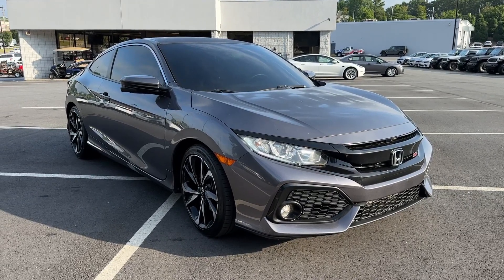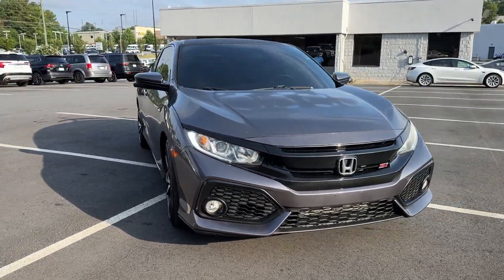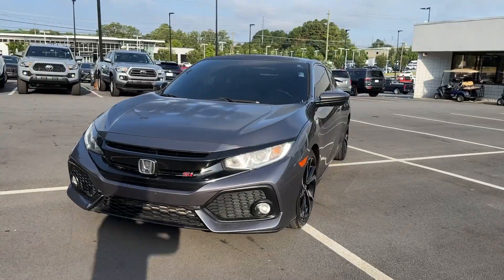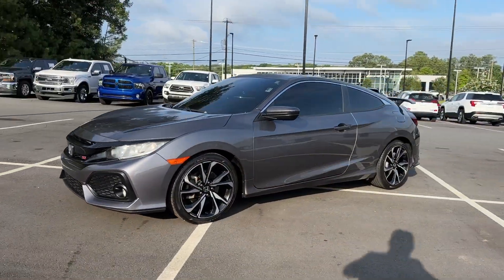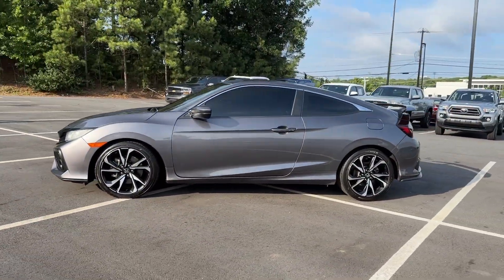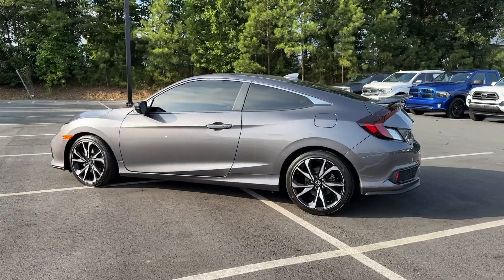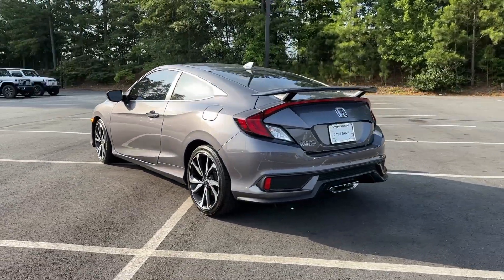2018 Honda Civic_Si_Coupe Si Atlanta, Marietta, Roswell, Kennesaw, Woodstock GA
Pre-Owned 2018 Honda Civic_Si_Coupe Si available at Ed Voyles CDJR located in 789 Cobb Pkwy SE, Marietta, GA, 30060.
Stock#: 5P52060A - VIN#: 2HGFC3A56JH753124

Please mention the stock# 5P52060A when you contact the dealership for this vehicle.